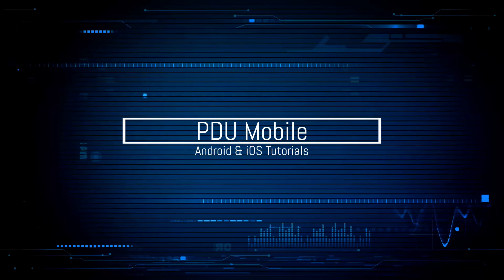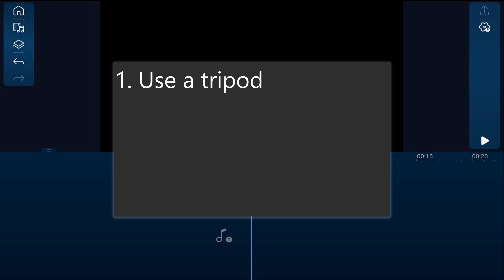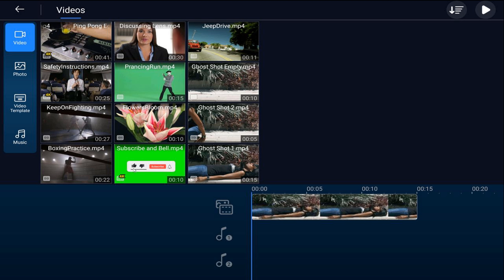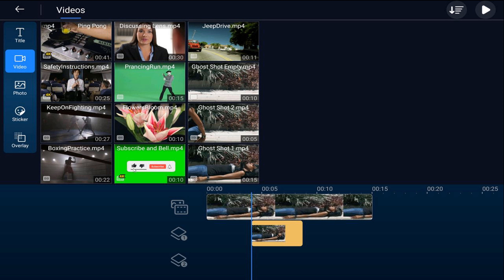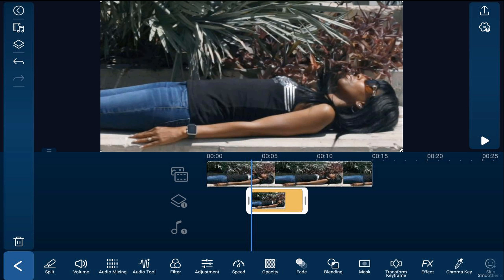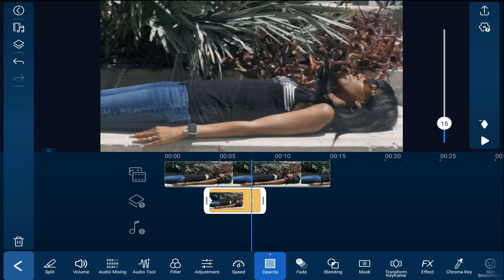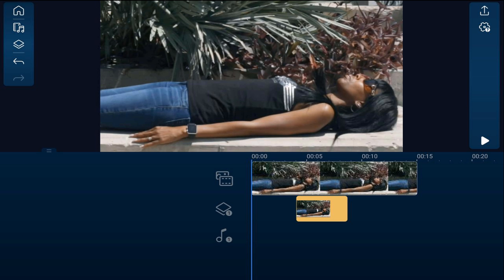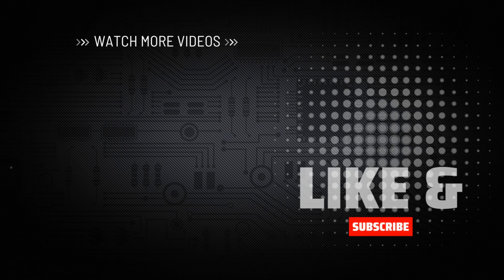How to Make the Ghost Effect | PowerDirector App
How to make the ghost effect using the PowerDirector mobile video editor app for Android and iPhone iOS. This PowerDirector video editor app ghost effect tutorial will show you how to change the opacity or transparency to make a ghost rise out of a person. This is a great way to create a scary effect using PowerDirector Mobile.

0:00 Ghost effect
0:12 Intro
0:36 Setup the effect
0:51 Add background clip
1:14 Add foreground clip
1:50 Adjust opacity
2:52 Final Result

Grow Your YouTube Channel
PowerDirector University On the Web
FAN MAIL & PRODUCTS
PowerDirector University
Title: Future Focus Version B
Composer: Joshua Mosley
Album: MusicBOX Collection 2
Publisher: Digital Juice Music, INC.

Title: Requiem
Composer: Giovanni Lodigiani
Album: StackTraxx V16: Spooky Stacks